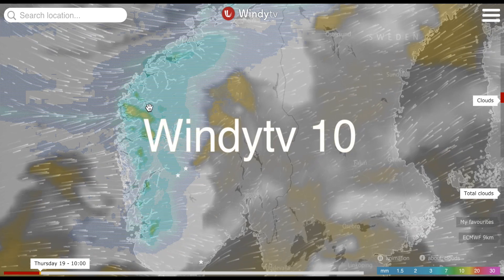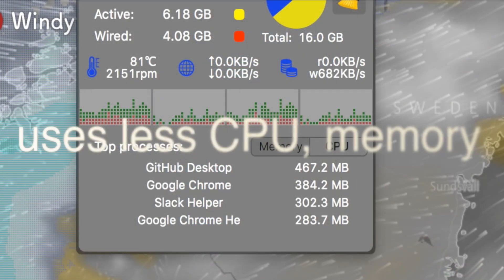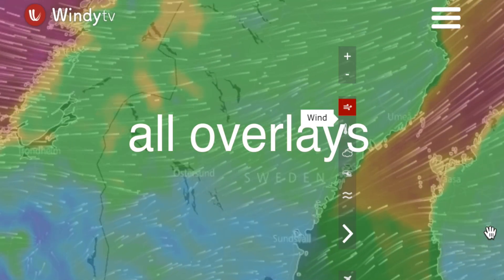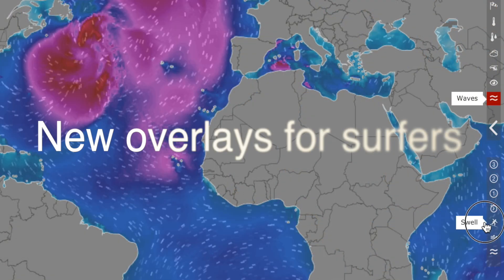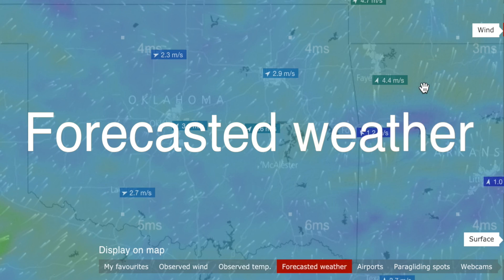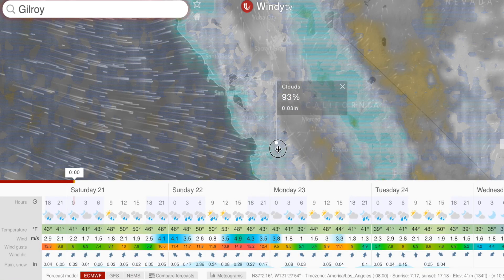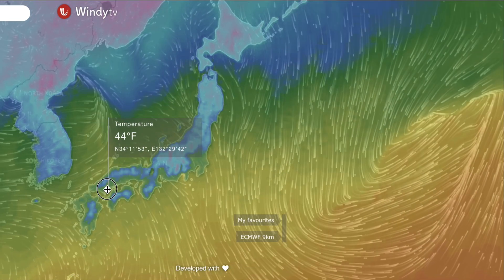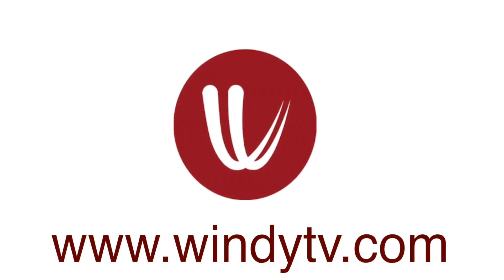Windytv 10: Tutorial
* Breaking changes

2 - 3x faster in all aspects (loading, rendering, User Interface interaction)
Displays 2-5x more precise data (depending on overlay)
Requires less of your computer CPU and memory (requires only one processor core, while old Windytv required 2)
Completely new location detail
Completely new User Interface

* New data layers

New clouds layer with precipitation
Visibility
Swell 1, 2, 3
Low, middle and high altitude clouds

* New location detail

Completely new table-like forecast for any worldwide location
Users can select ECMWF, GFS or NEMS forecast model for any location
Displays nearest weather station's observations and webcams
Compare all three forecast models at once for any worldwide location
New waves forecast featuring Waves and Swell 1,2,3

* New icons on a map

Actually observed wind or temperature at weather stations
Forecasted (or rather interpolated) values at cities around the world
Map of worldwide paragliding spots (+9000 locations)

* Other innovation

User Interface: No more folding menus, all overlays and levels are available to you anytime
Quick overlays: Select your favourite overlays and show them in your "quick overlays" slider
Weather picker can contain coordinates of observed position (user must enabled this in settings)
Select your preferred time format (24h,12h)
Configure your own colour spectrum for any overlay you want
Switch to 3D globe is no more automatic and must be done in menu

* Depreciated features

Due to the huge infrastructure costs, we do not store historical forecasts